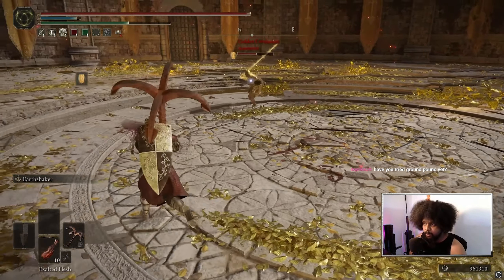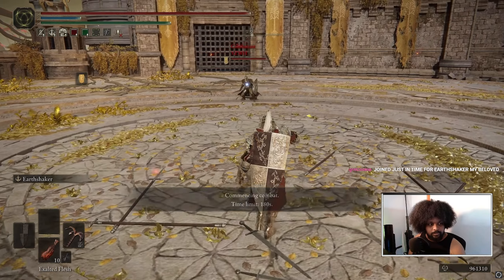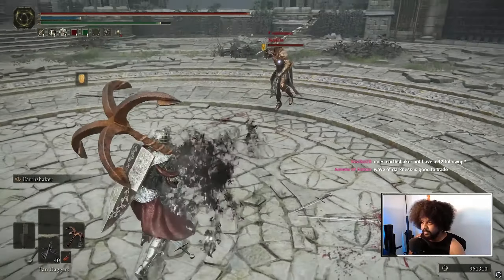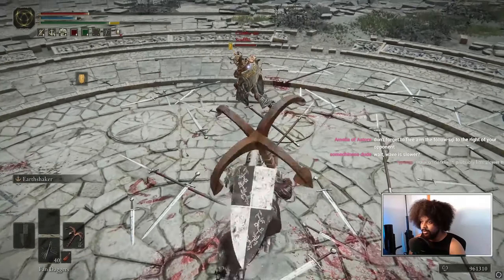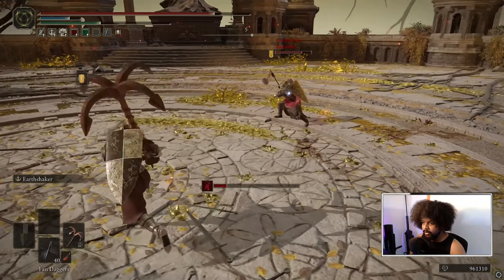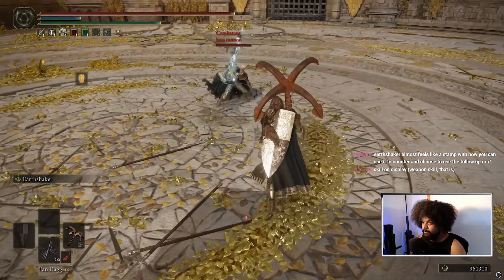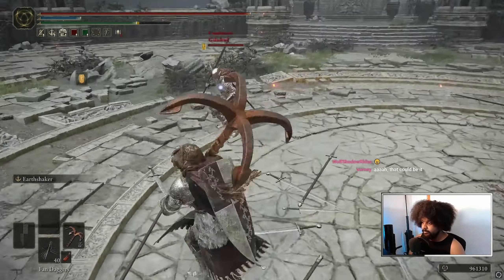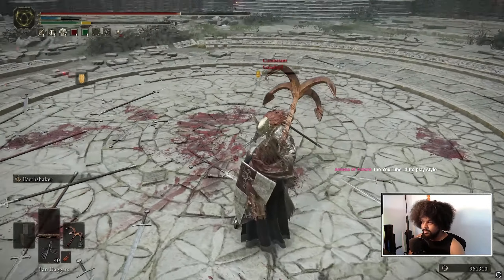This underused weapon art is MAD FUN and pretty effective!